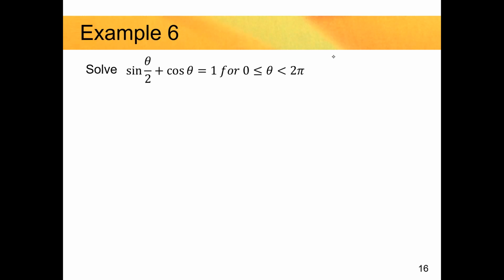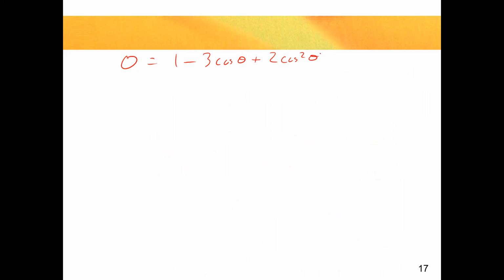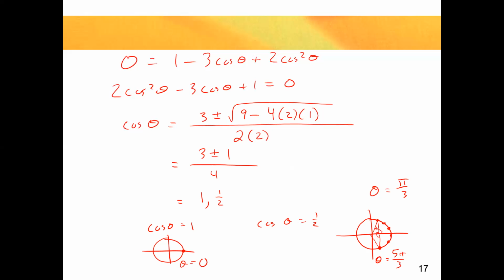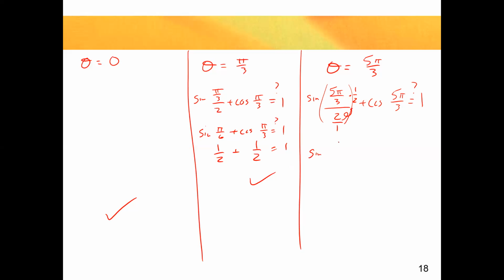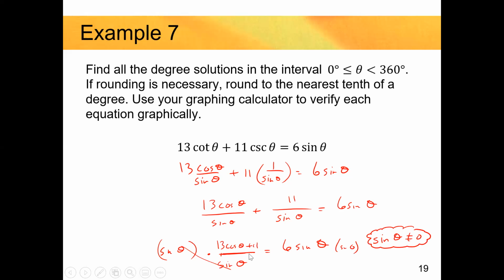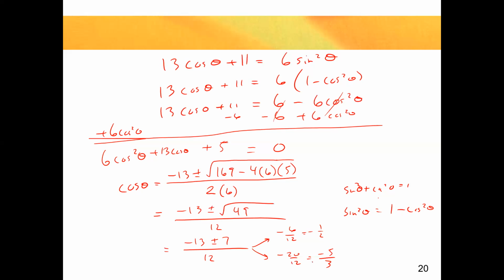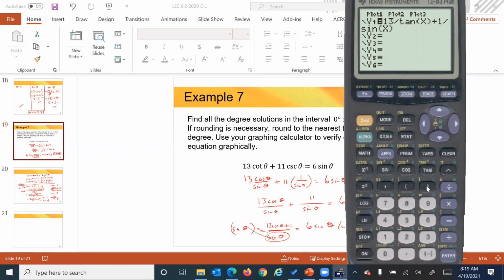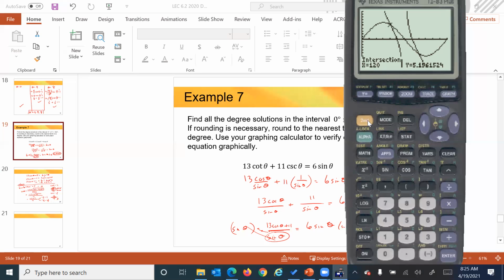TRIG - 4/19/21 - 6.2 (Part 3)